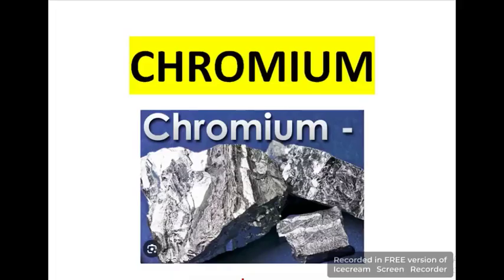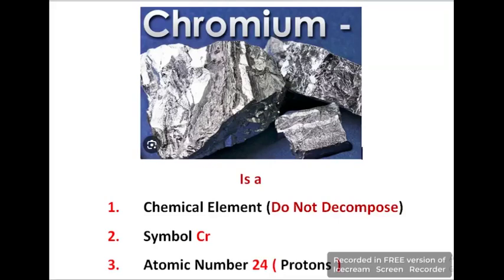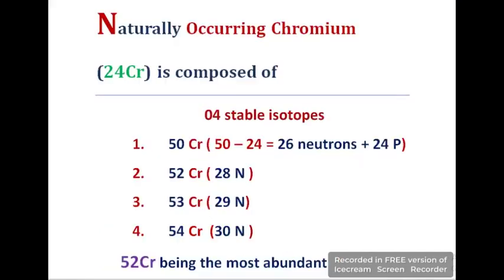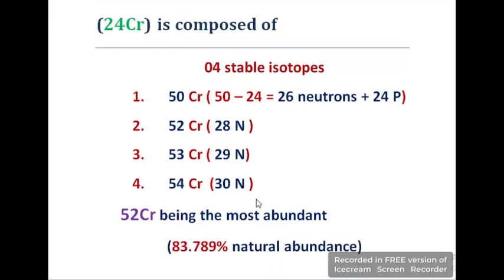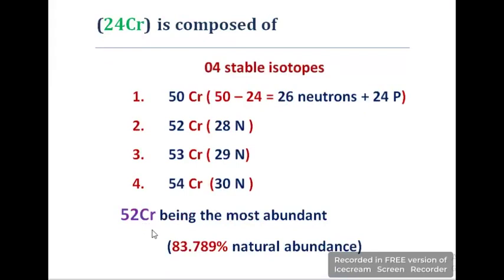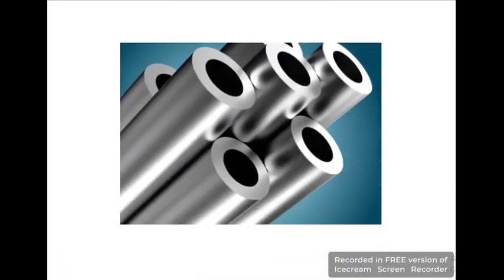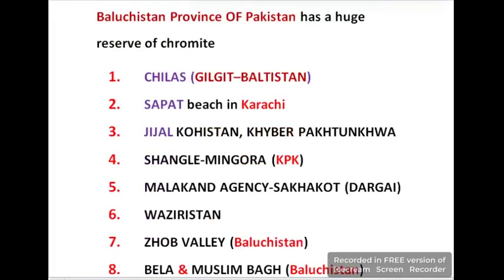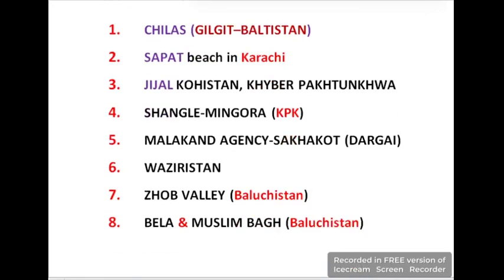extraction of chromium metal from chromite ore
chromium metallurgy
chemical engineering edge tech
chromium extraction